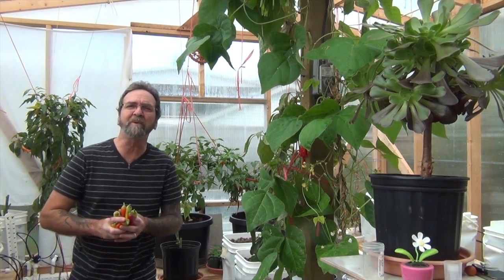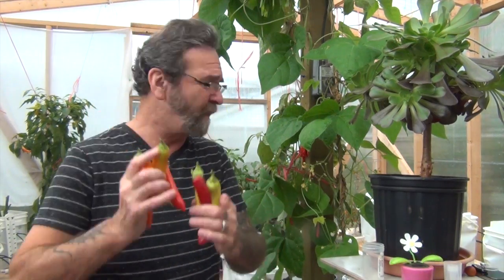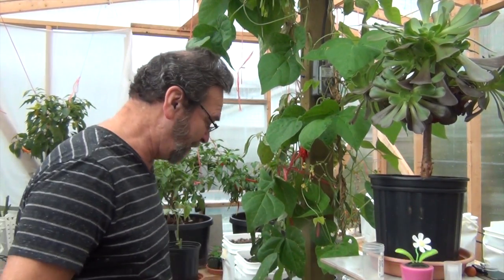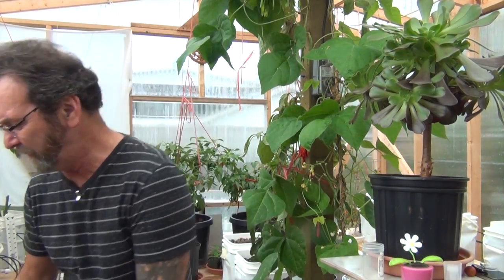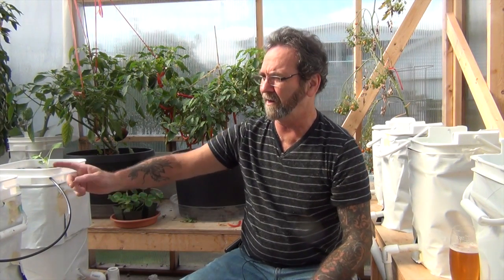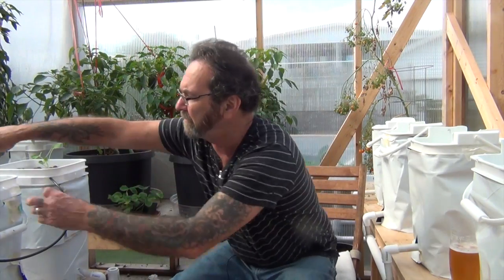Double Dutch Buckets to make cleanup at end of season very easy.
I received a lot of mail from my last video concerning the double dutch buckets so this video is an answer to all that mail :) it deals with the buckets themselves and doesn't get into the whole dutch bucket support system. This video is primarily for people who are running Dutch buckets and understand the rest of the system although I feel it may useful to those designing systems at present :) I can be reached any time at . Please feel free to write with questions or suggestions or just to say hello. I hope this finds you well :)

Brock Hughes